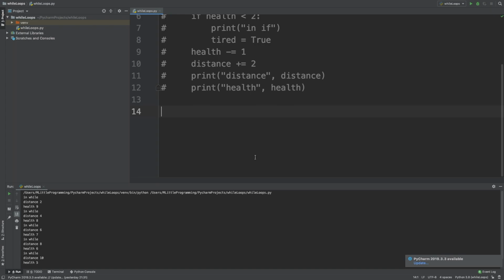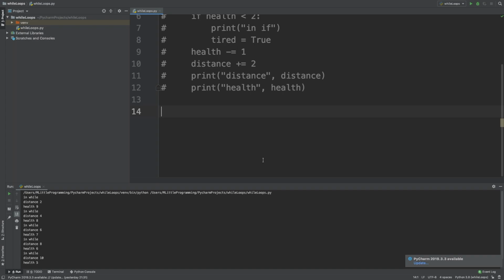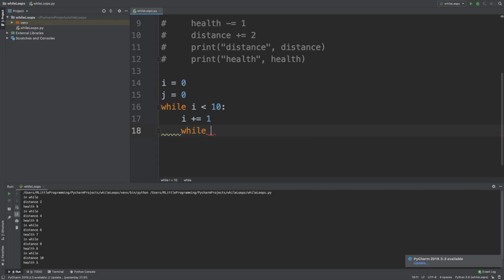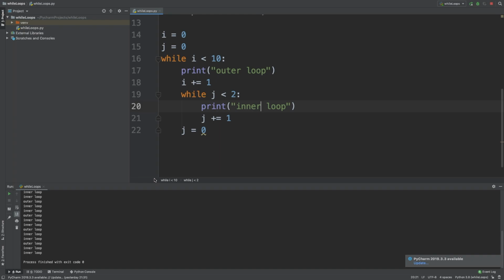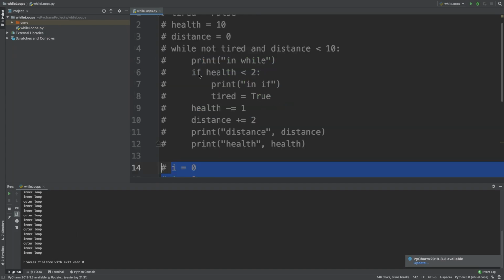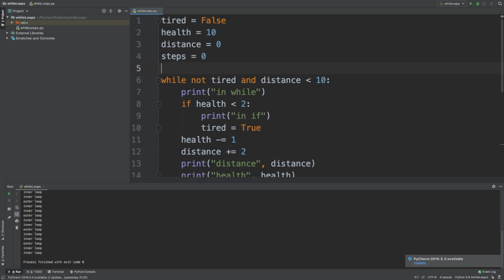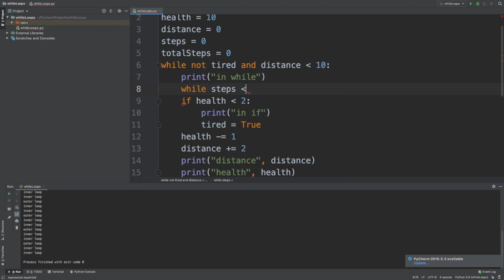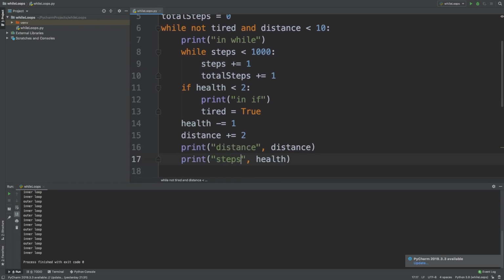Python Nested While Loops Tutorial | Python for Beginners | MLittleProgramming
Python Nested While Loops Tutorial
Nested While Loops are when we place a while loop inside of another while loop.
While Loops are one of two loops available to us in Python.  A while loops body is executed all the time the condition is true. A while loop can also be used to do a specific task a set number of times.

In this video we will look at:
Python Nested While Loops
Python Nested While Loops in a complex example

We will be looking at Nested While Loops in Python in PyCharm.

MLittleProgramming provides Python tutorials for software developers.  The tutorials are sequential so you can start right from the beginning if you are a beginner.  If you're a little more advanced you can skip along a few videos to get the Python knowledge you need.